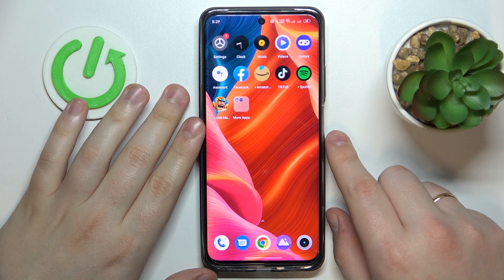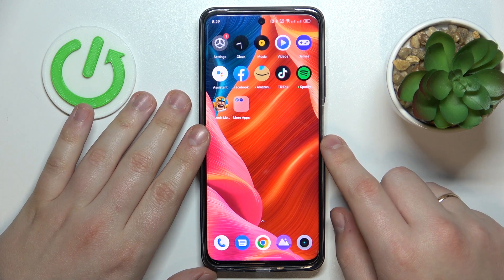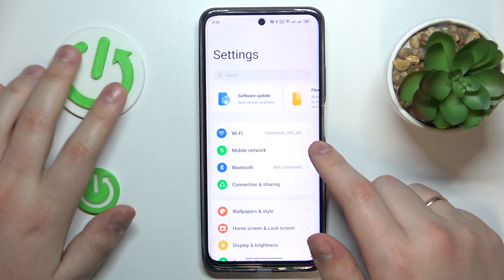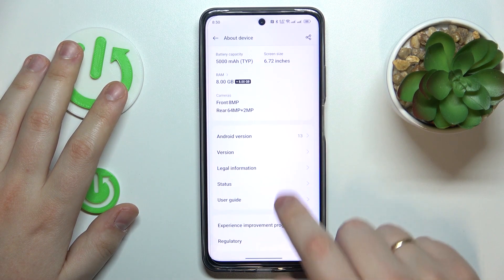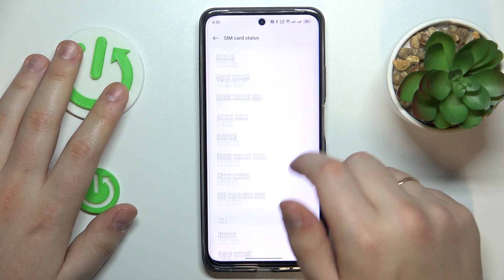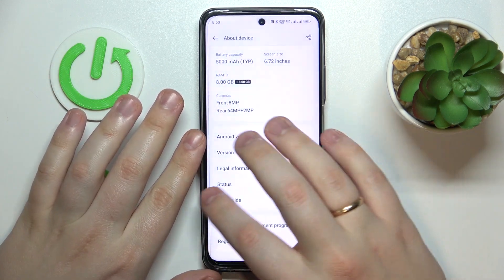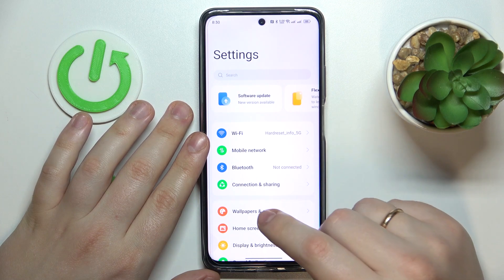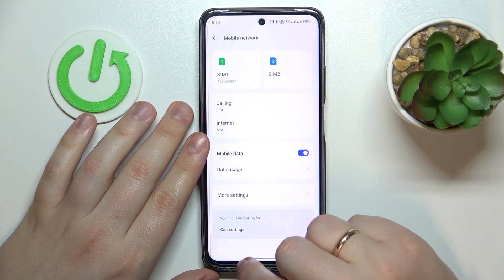How To Find My Phone Number On REALME C55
Check more info about Realme C55 :
If you want to see you're phone number on REALME C55, this video could be crucial. Just go through our comprehensive video tutorial and discover how to complete the task. We trust that this guide has been beneficial to you. If it has, please visit our YouTube channel HardReset.Info and give us a thumbs up, leave a comment, or subscribe to our channel as it greatly assists us in producing content for you!

How to view phone number on Realme C55 ?
Where is my phone number on Realme C55 ?
How to find phone number on Realme C55 ?
My Phone number on Realme C55 ?